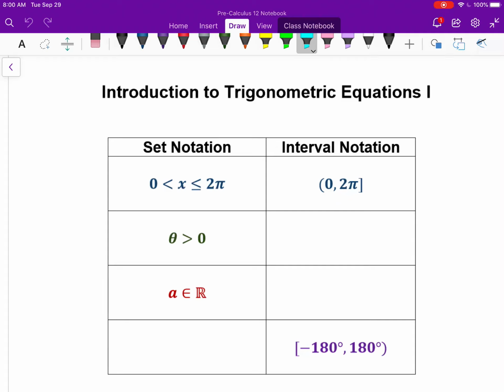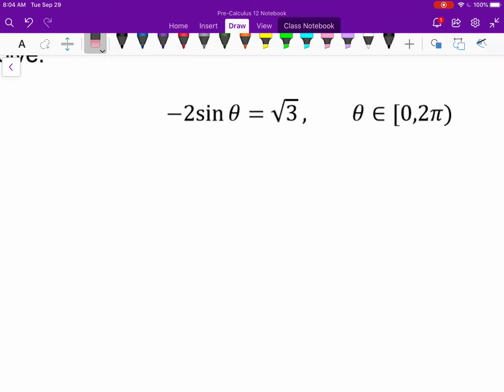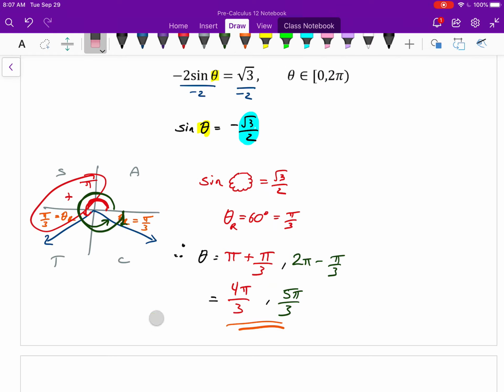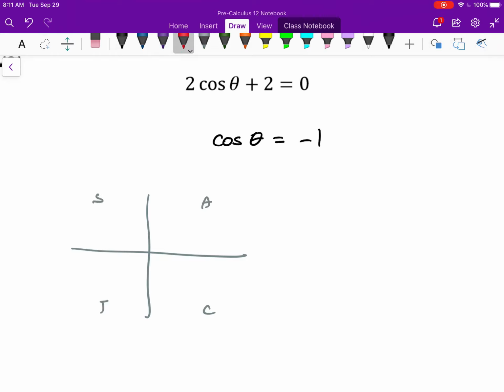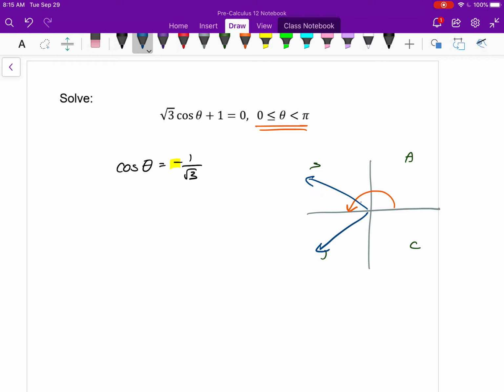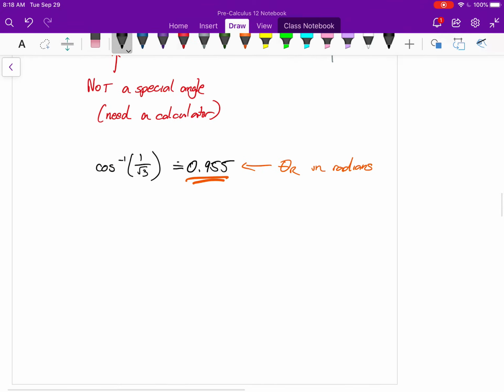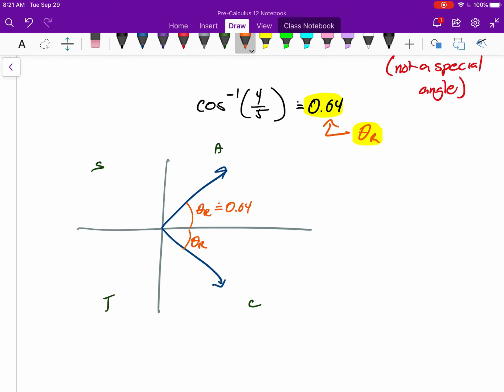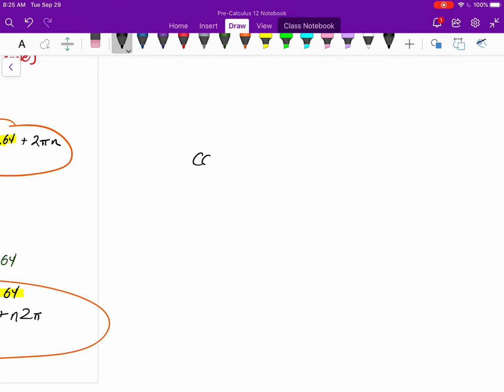Pre-Calculus 12 Lesson 4.4a "Solving Trigonometric Equations I"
Solving first-degree trigonometric equations